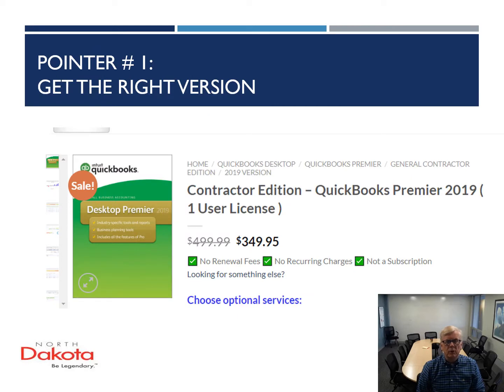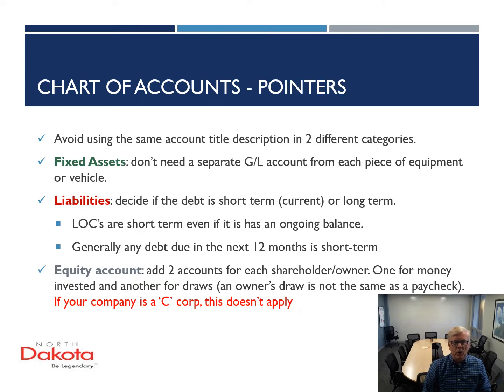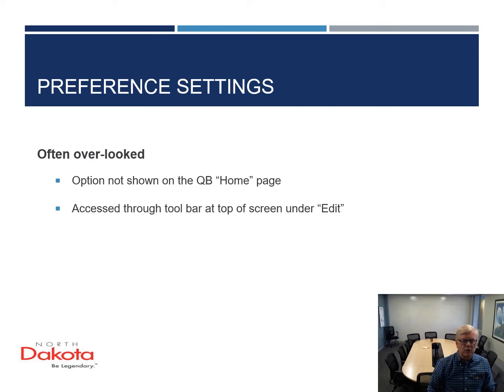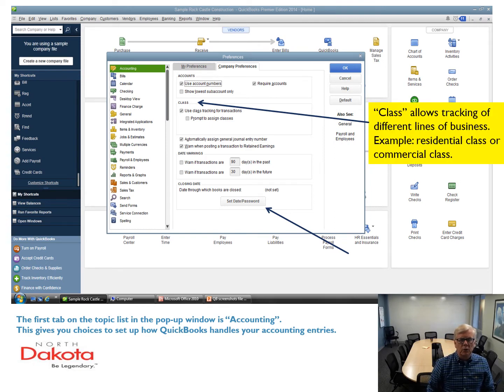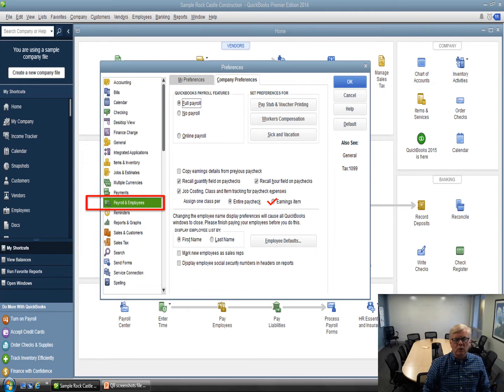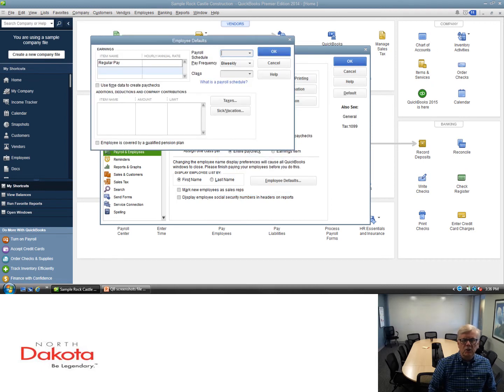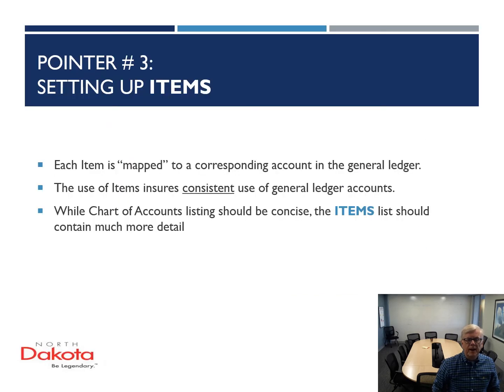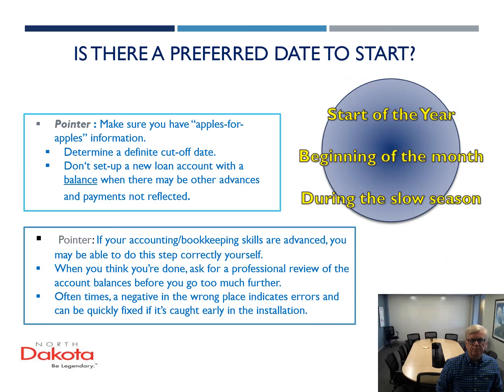Quick Books Pointers